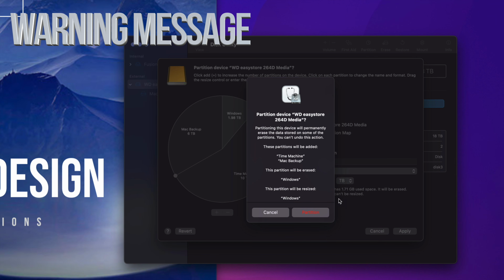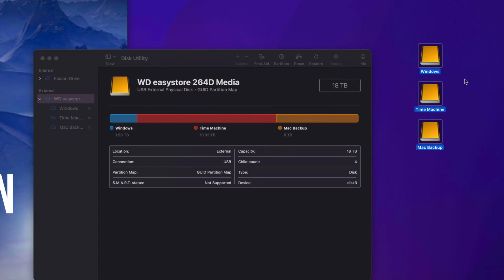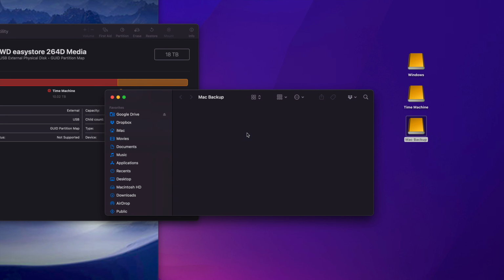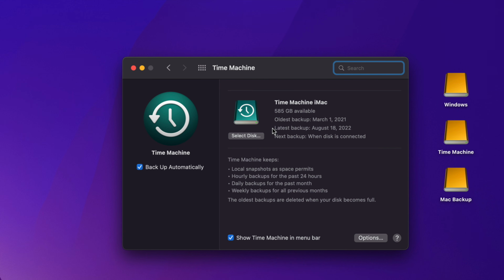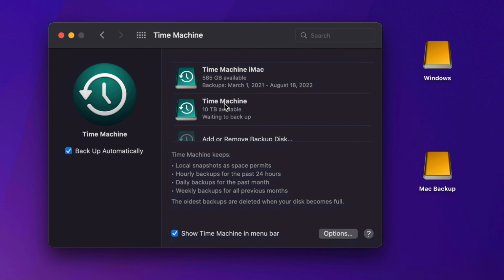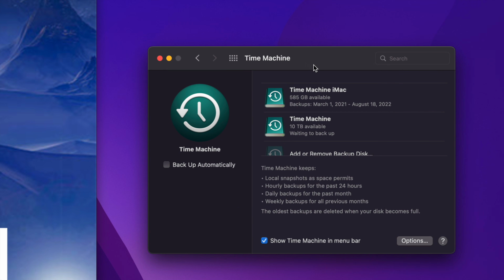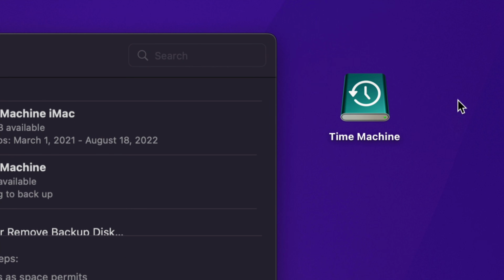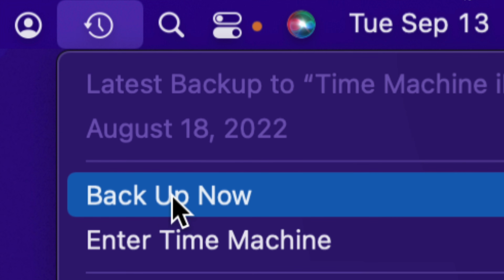Partition device? Partitioning this decide will permanently erase the data stored on some of the…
Partitioning this decide will permanently erase the data stored on some of the partitions. You can’t undo this action. These partitions will be added: This partitions will be erased: This partition will be erased.
Cancel
Partition
Mac